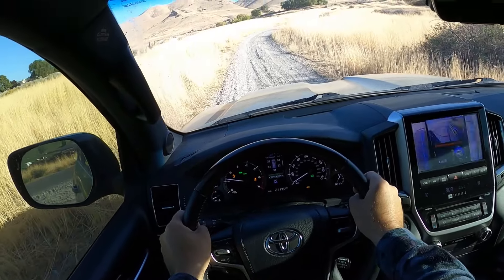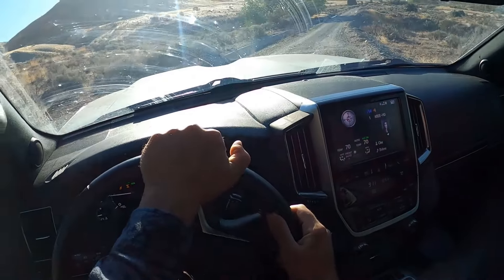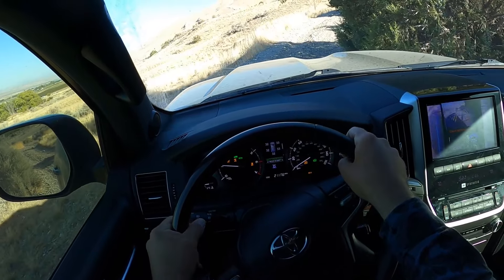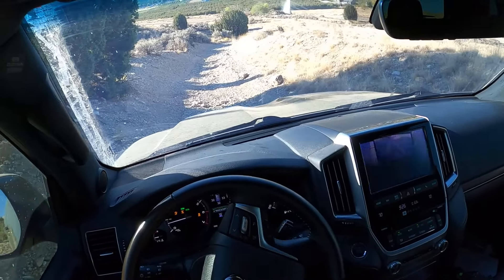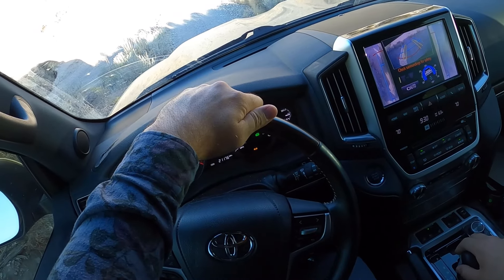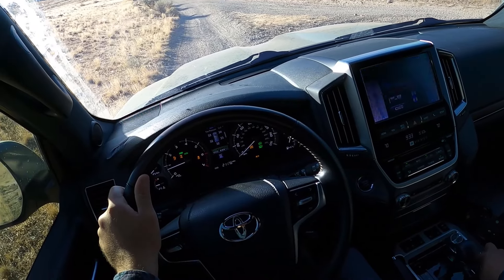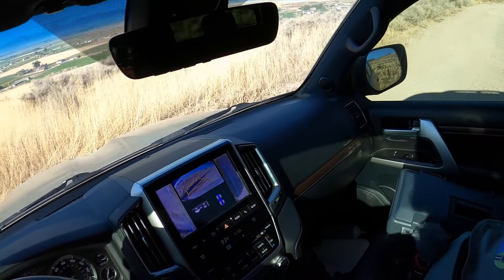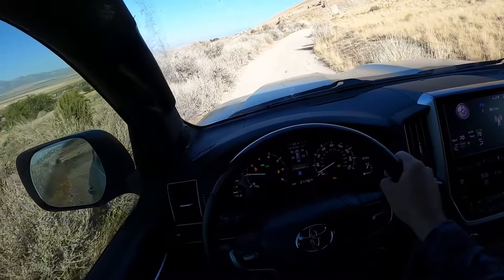The Greatest Off-Road SUV Ever! (Toyota Land Cruiser Off-Road Review)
Today I take my Toyota Land Cruiser 200 Series off-road!